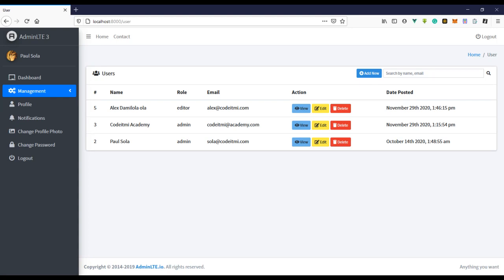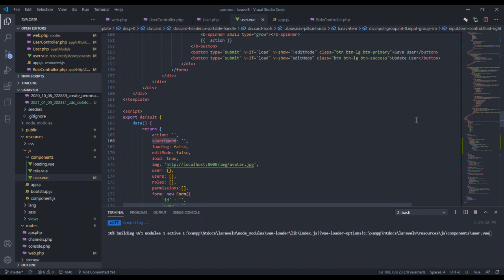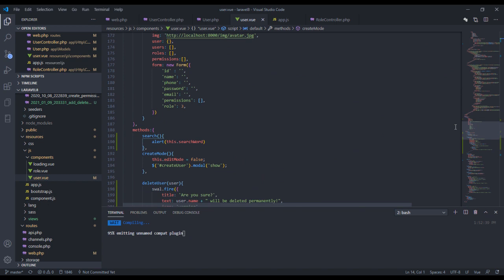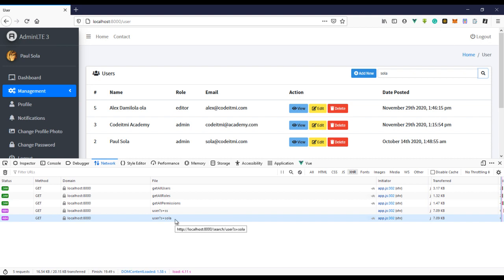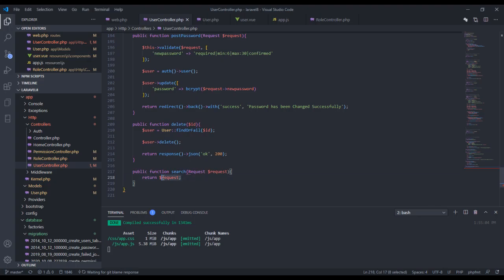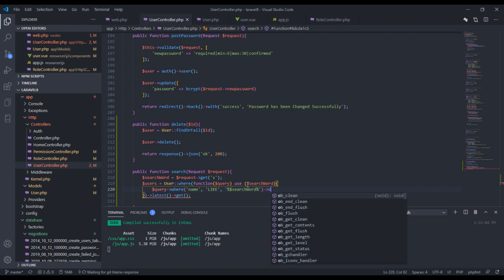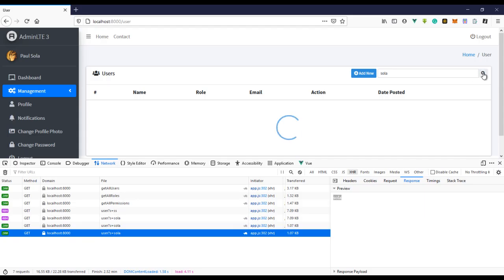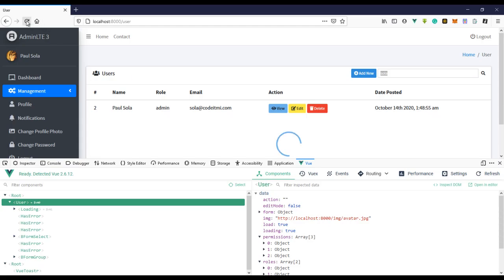Part 32 Search for User - Laravel 8 Admin Panel with Roles and Permission